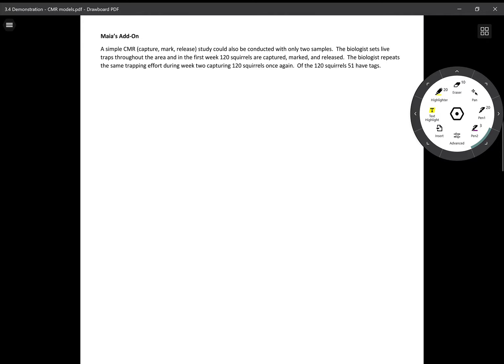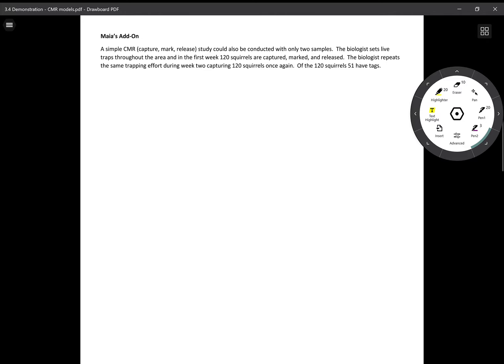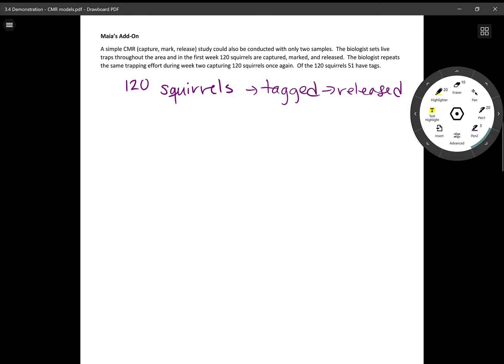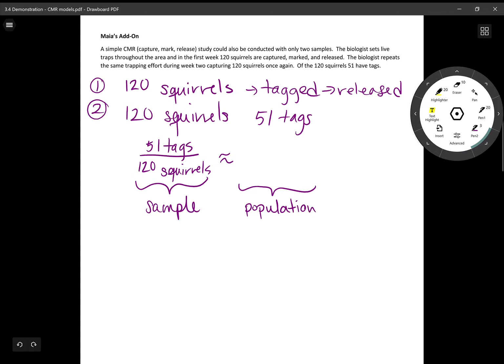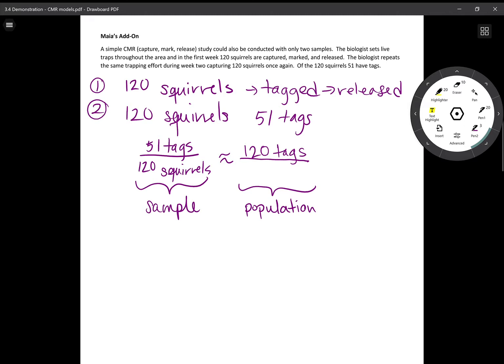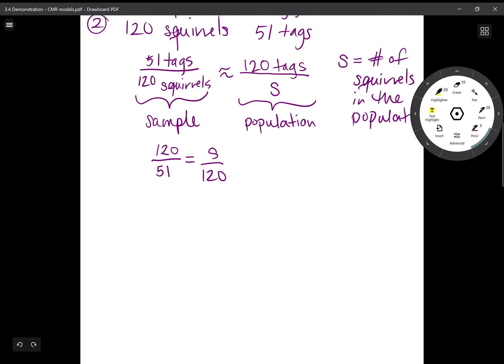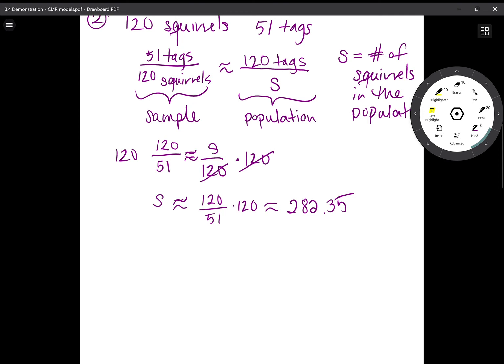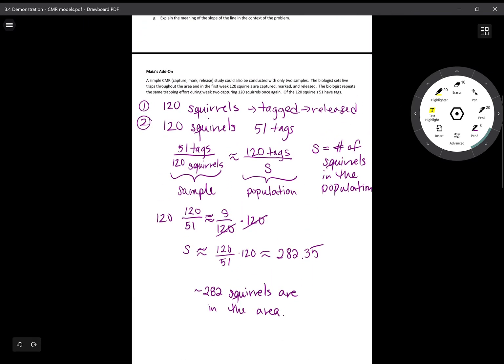M140 B902 3.4 Demo part 2